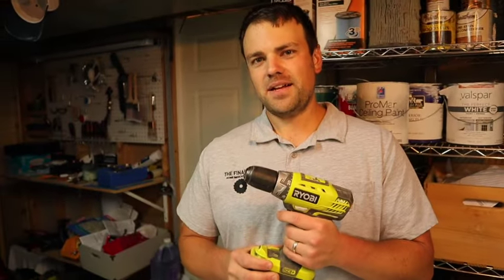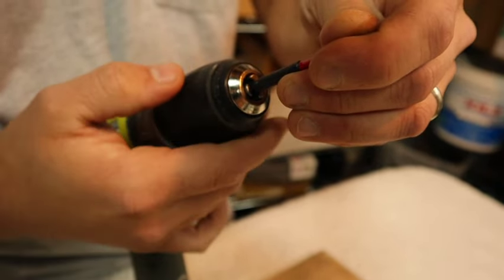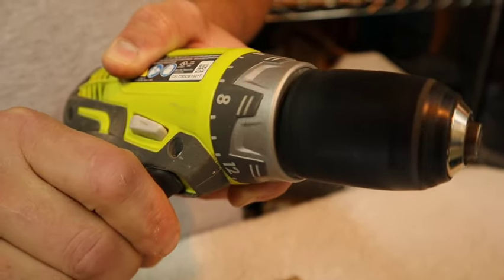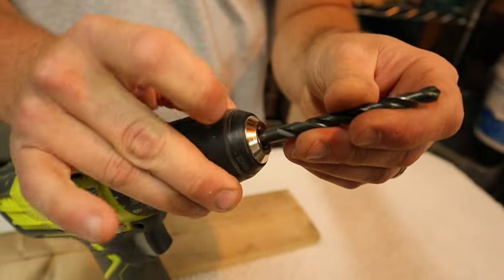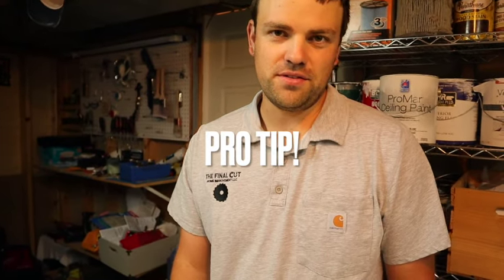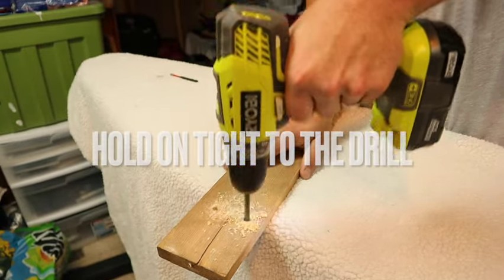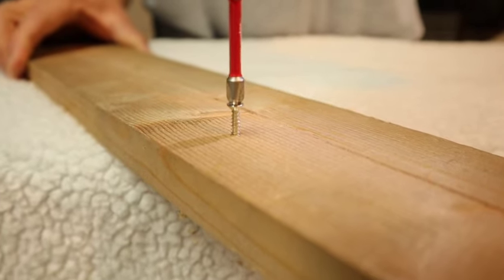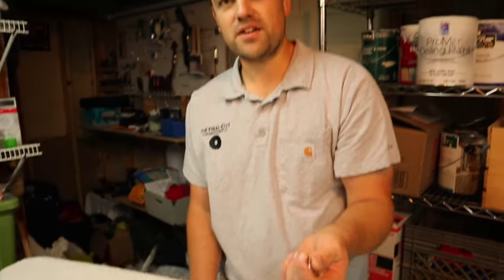How to Use Ryobi One+ 18V Cordless Drill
Ryobi cordless drill
Ryobi drill batteries

In this video, I show you how to use the Ryobi One+ 18V cordless drill.  I give you an easy tutorial of all the settings on the drill as well as a live demonstration of how to drill in wood.